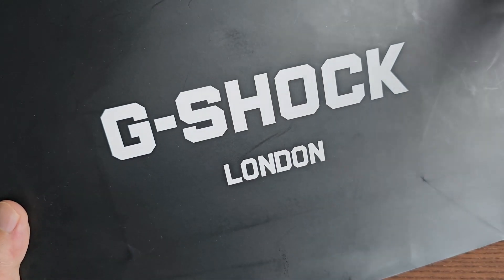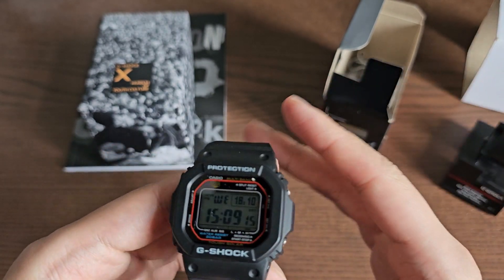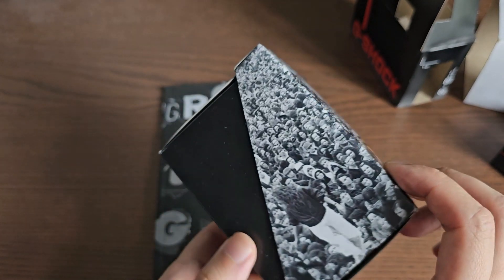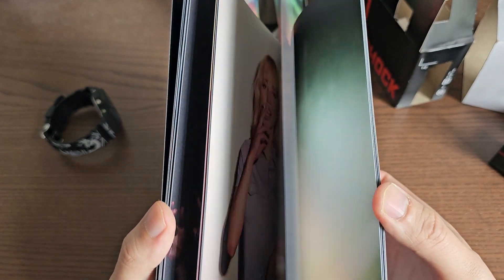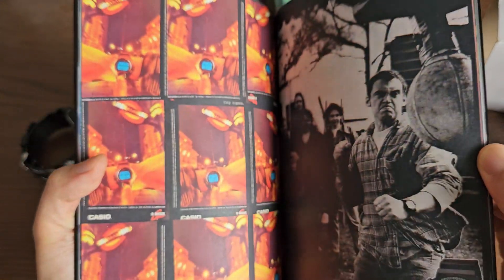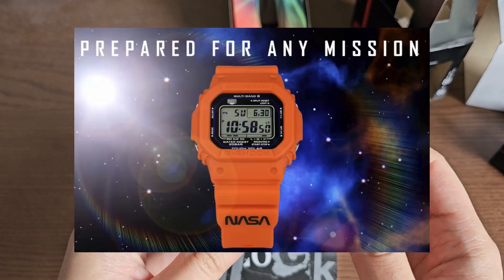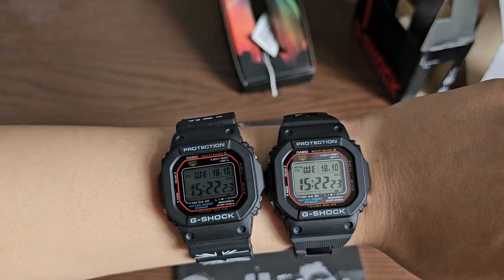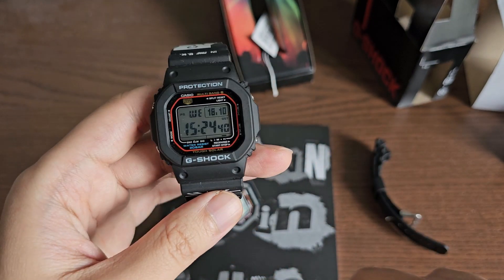G-SHOCK X Museum of Youth Culture Limited Edition (ONLY 300 MADE!)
How to use the 3495 module by @WatchGeek

Combi bracelet (WARNING: it is VERY HARD TO FIT - I suggest you buy the OEM one)

Cheers!